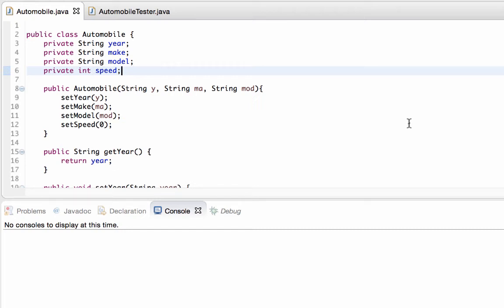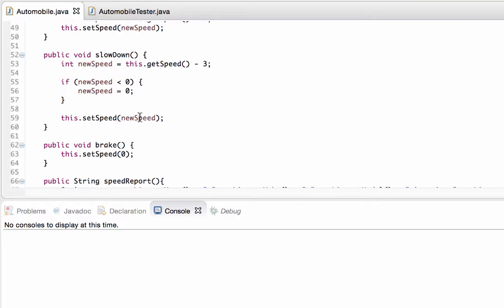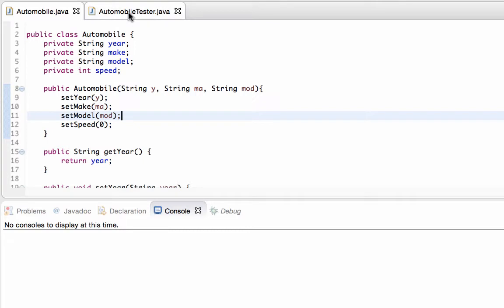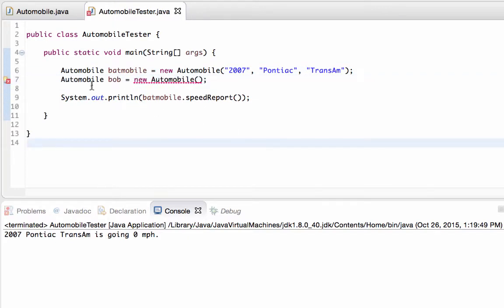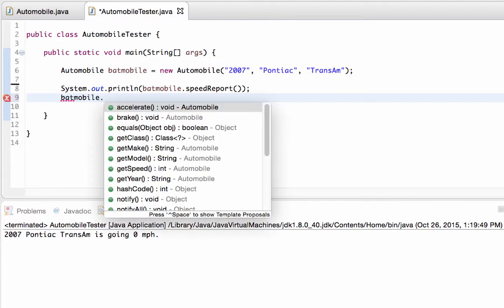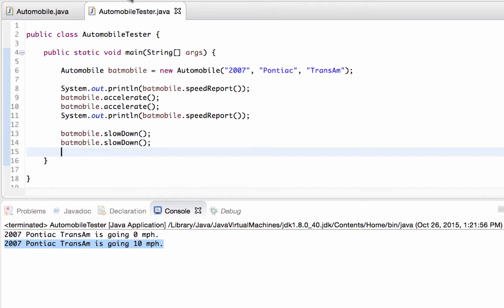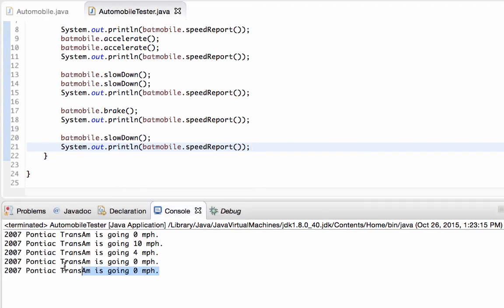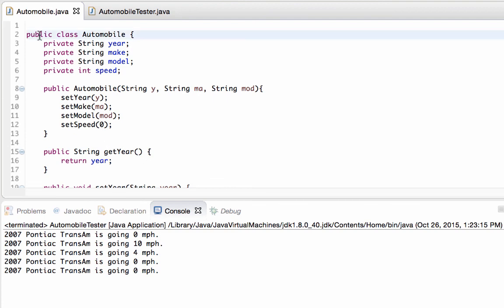Java class and object creation using Automobiles